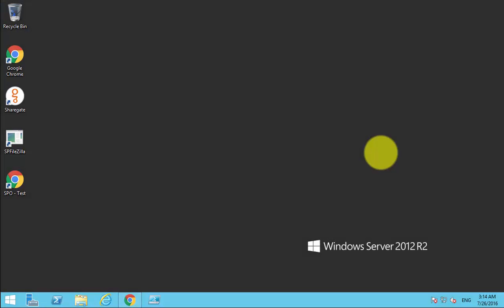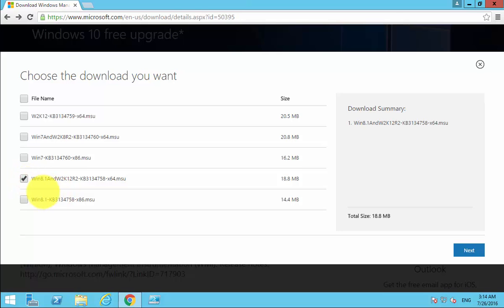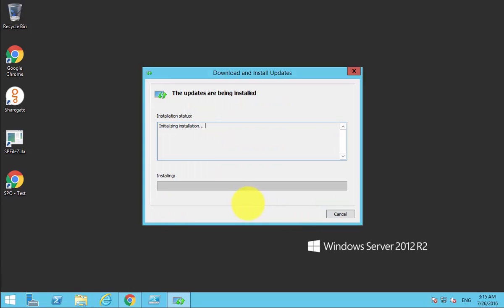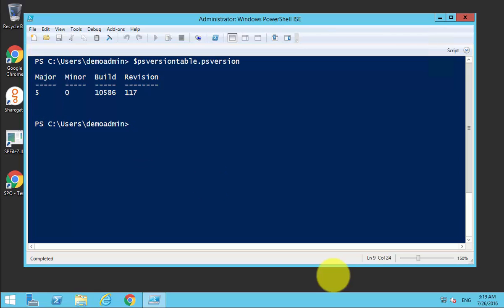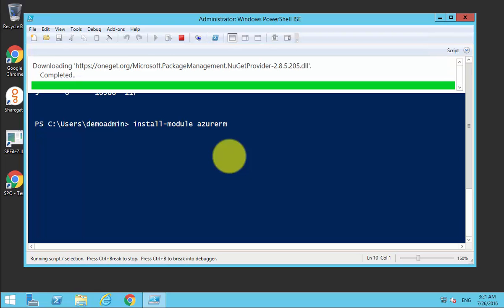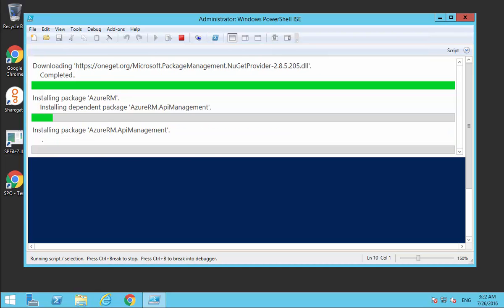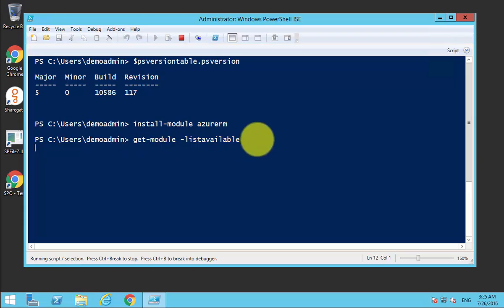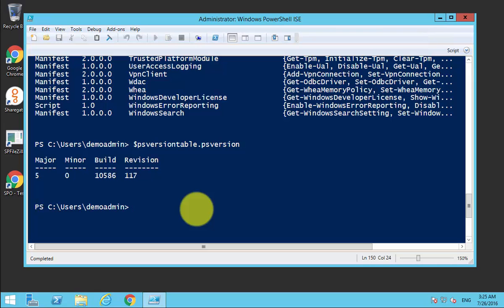How to upgrade a Windows Server 2012 R2 to PowerShell 5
This video will take you through the process of upgrading a Windows Server 2012 R2 to PowerShell version so you can take advantage of all the benefits that it provides and how easier PowerShell 5 makes life.